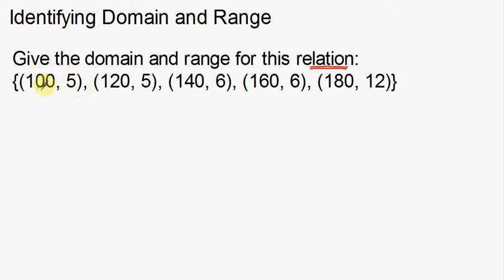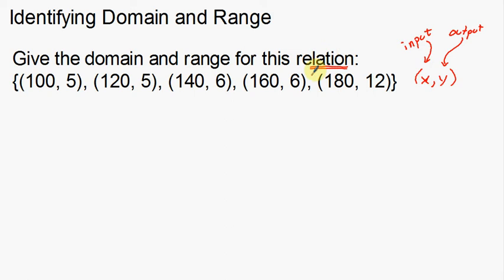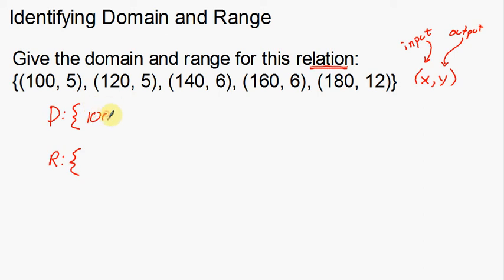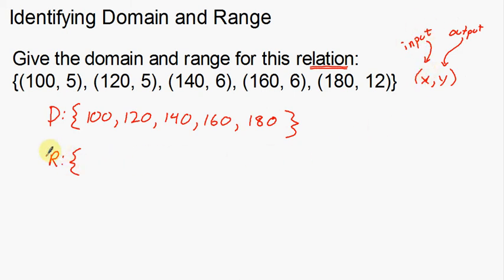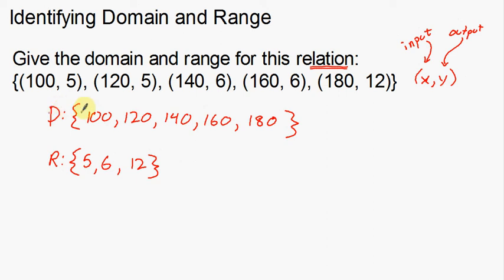Identify Domain and Range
How to identify the Domain and Range of a relation.